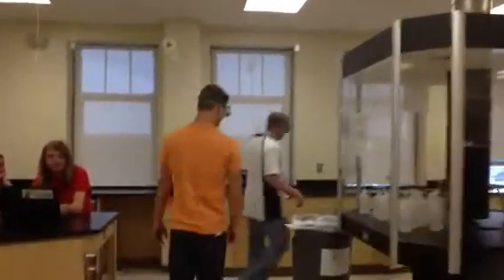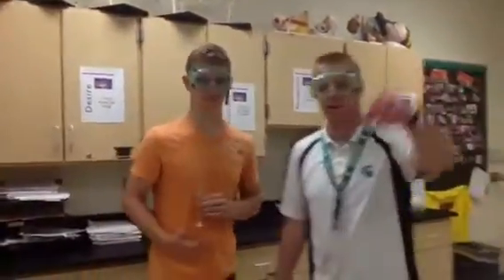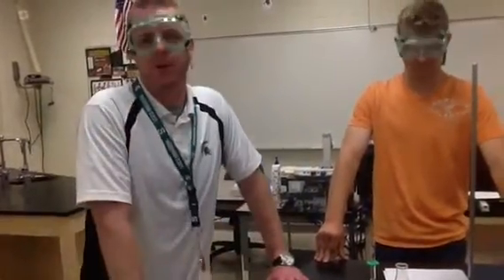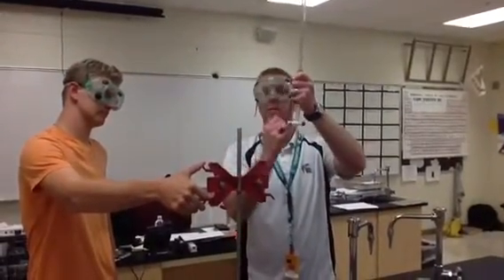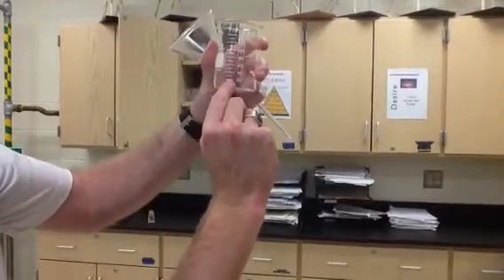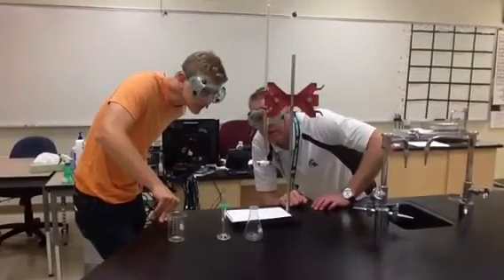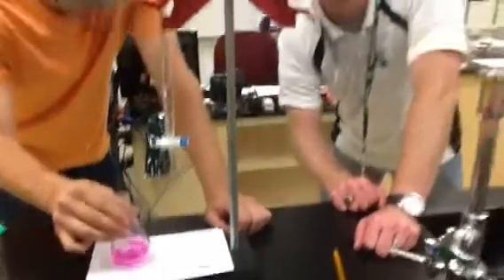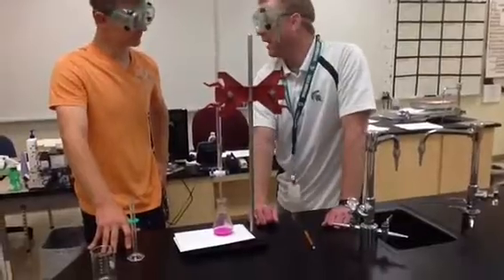Titrating (with help from Jacob Fielder)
Mr Gerbe Demonstrates Titrating (with help from Jacob Fielder)